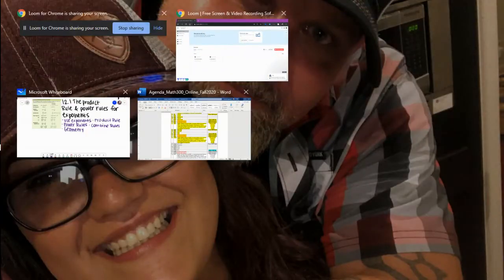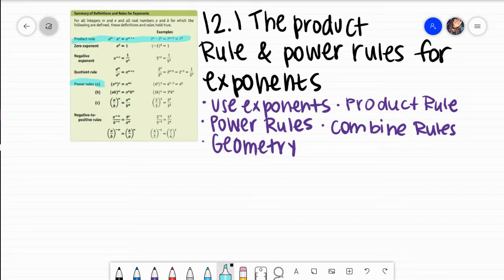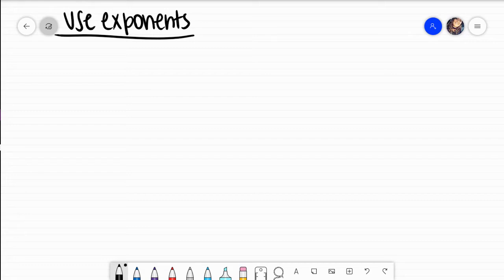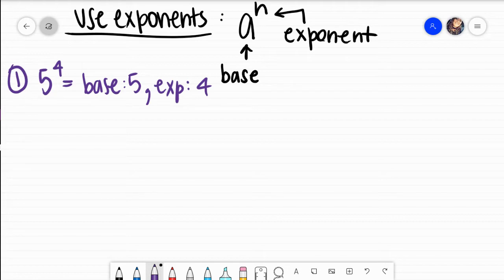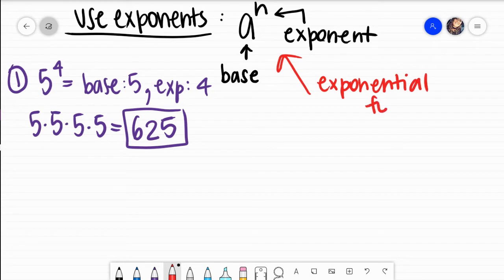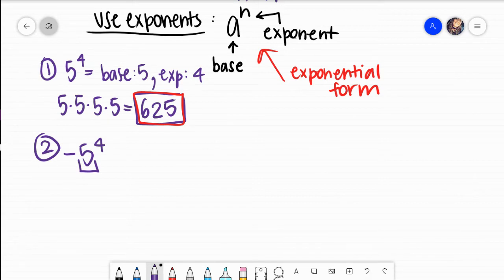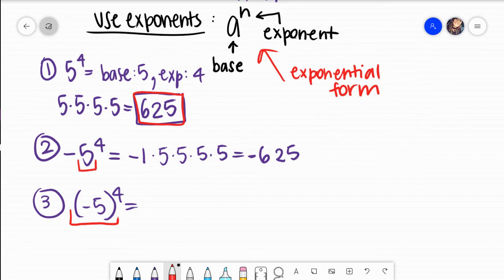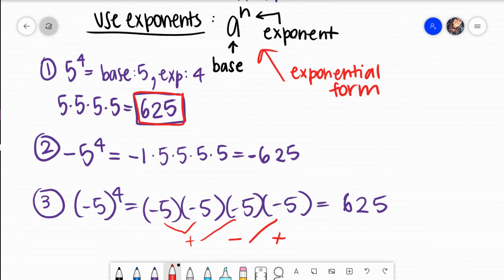PJC, 12.1, Use Exponents, Evaluate, Exponential Form, Base, Exponent